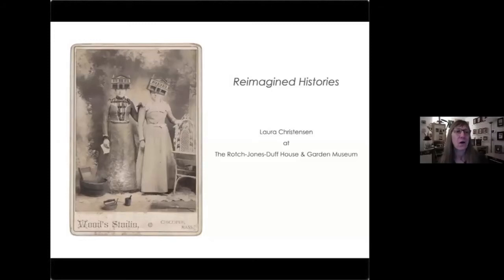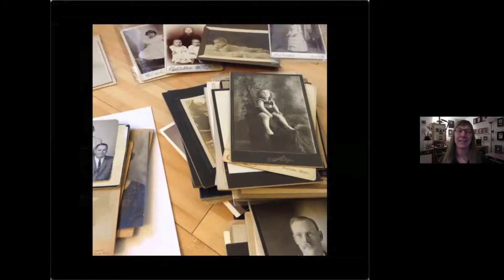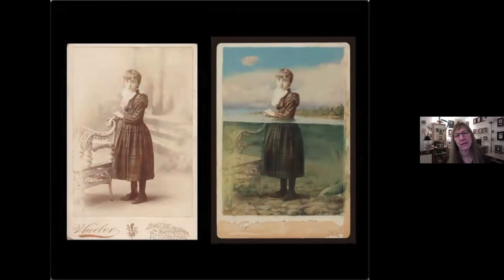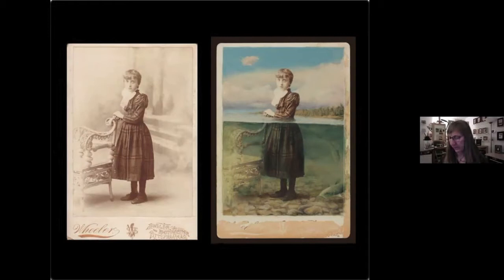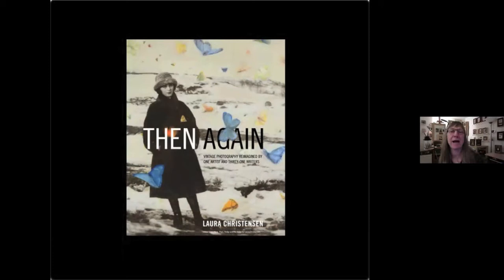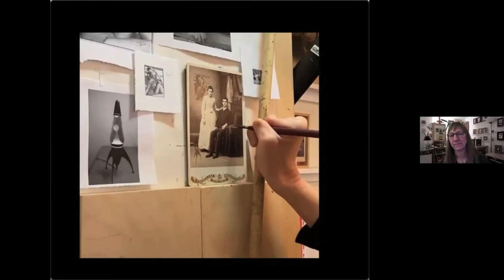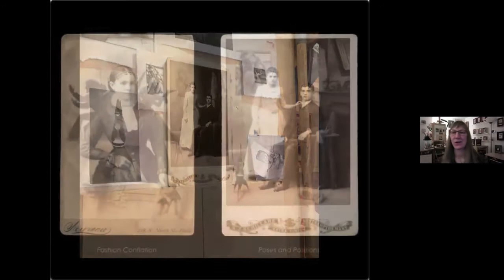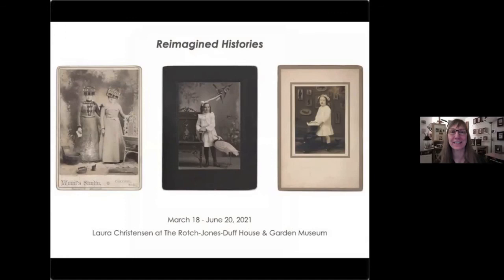Artist's Talk with Laura Christensen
Visual artist Laura Christensen paints on recovered vintage portraits in order to retell old stories and invent new ones. Her additions are often uncanny but blend seamlessly with the original photographs. Her latest exhibition, opening March 18 within the historic rooms of the County Street mansion, includes her response to the collections and histories of the Rotch, Jones, and Duff families.  Learn more about her creative process and reinterpretation of history through altered images of the past.